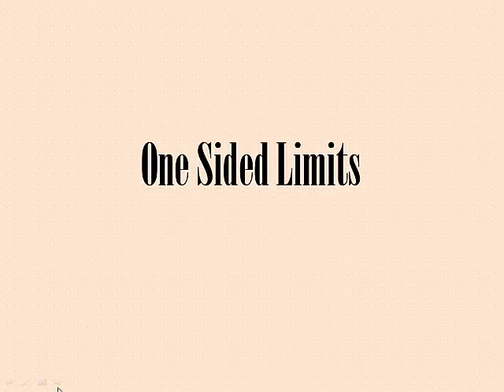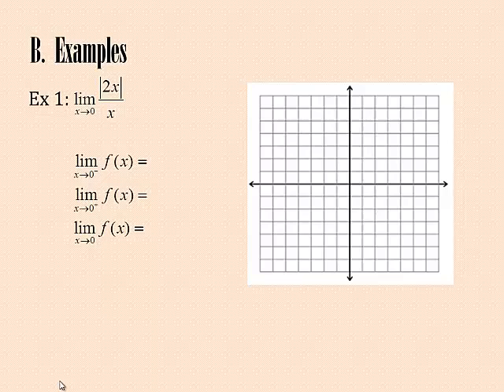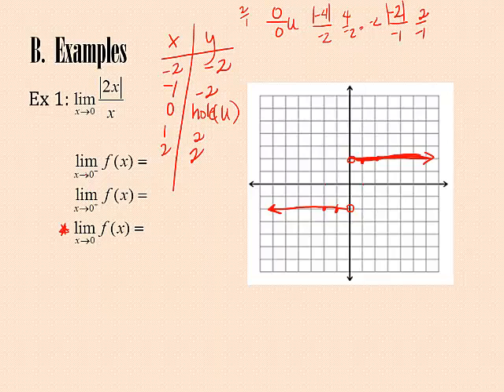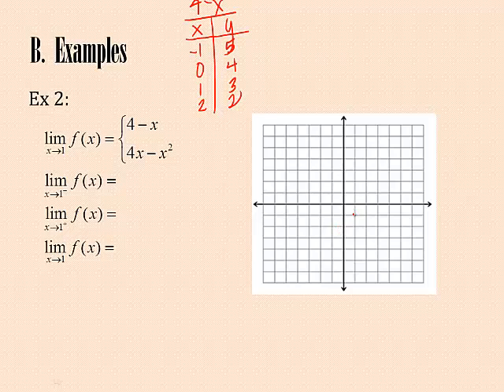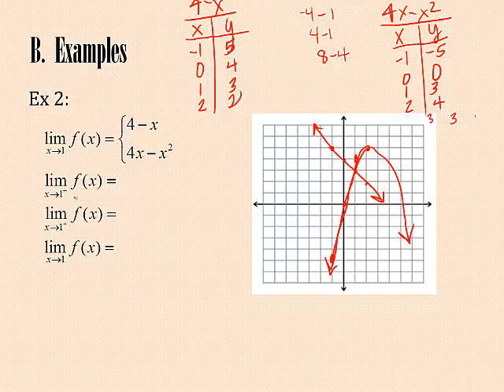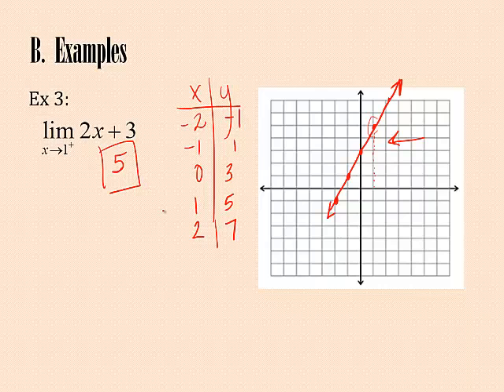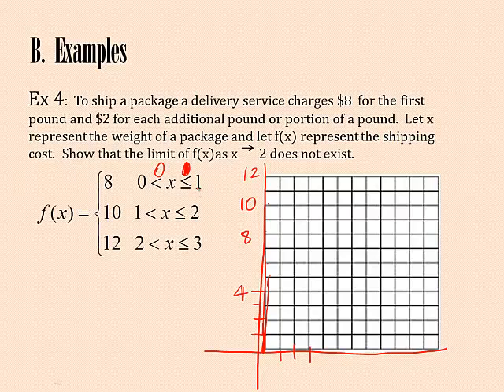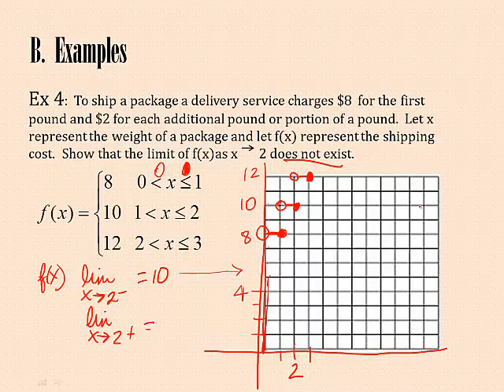One Sided Limits